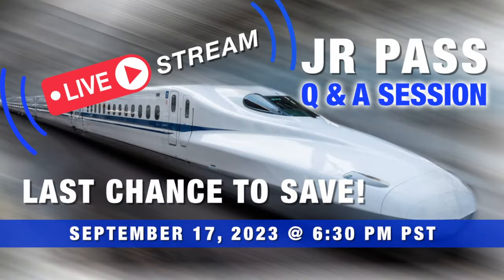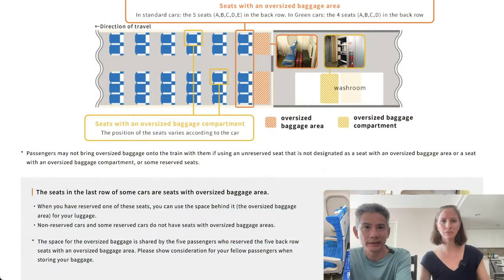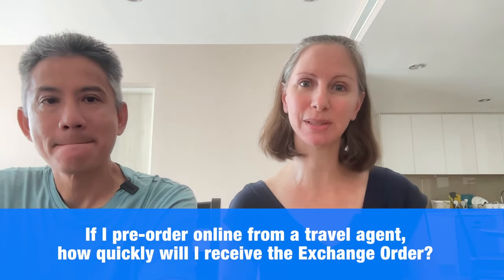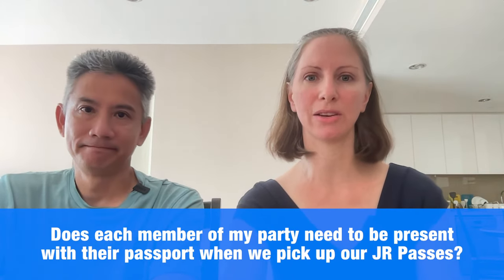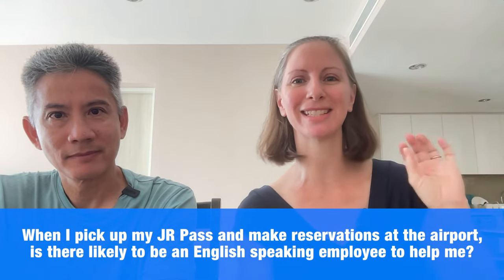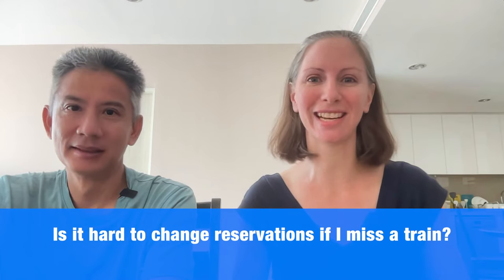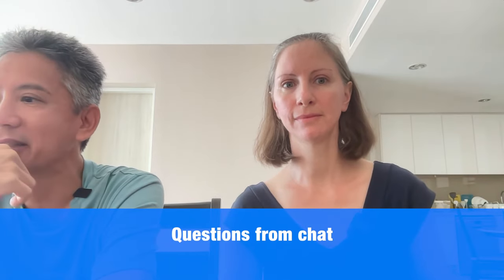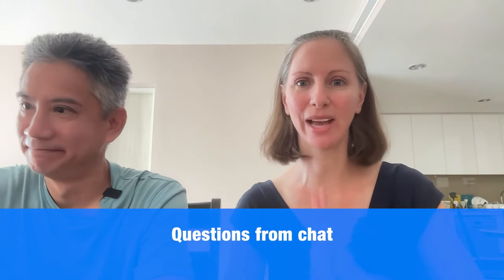JR PASS LIVE Q&A - How to Save Before Prices Go Up! Japan Rail Pass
The prices of the JR Pass are going up by 70% starting October 1, 2023. Do not miss this chance to get your JR Pass while prices are still low. Are you traveling to Japan before December 28? If so, you don't want to miss this live stream where we will go over all the details and answer your questions! We're here to help you!  You can also leave your comments in the community tab ahead of time!

WATCH 🎞

JAPAN TRANSPORTATION 🚅

*Regional Transportation Passes*

JAPAN ATTRACTIONS 🍄

TRAVEL HACKS  ✈️

Aloha! We are a worldschooling family with three young kids. Our home base is the beautiful island of Oahu, Hawaii. We've been living a nomadic lifestyle for the past 15 years. Once we started traveling, we just wanted to keep on exploring!